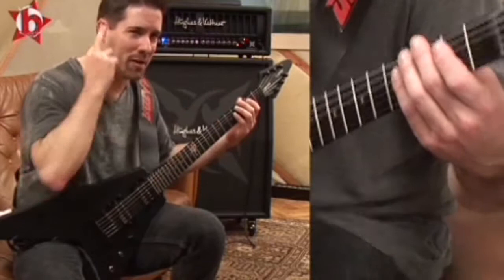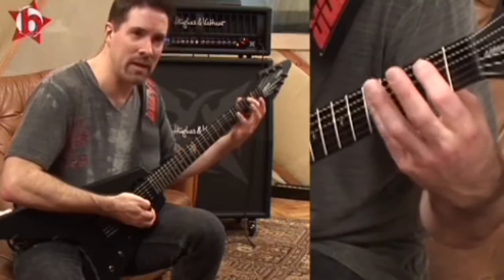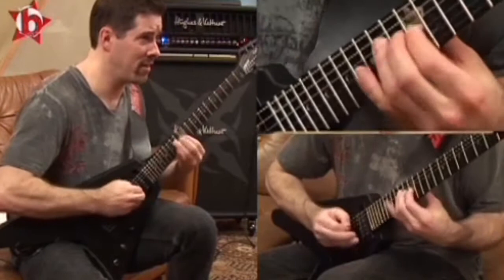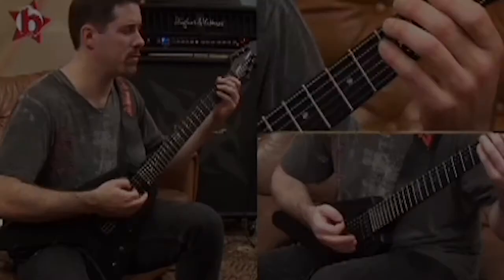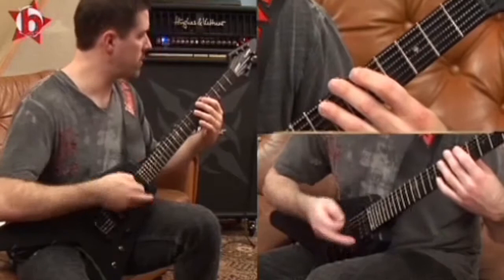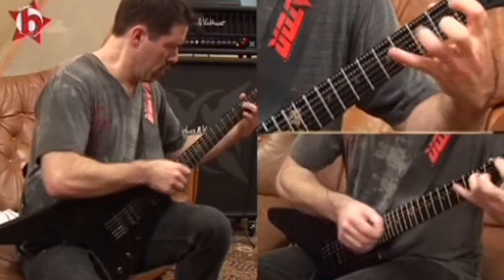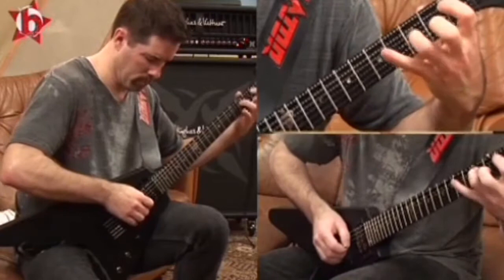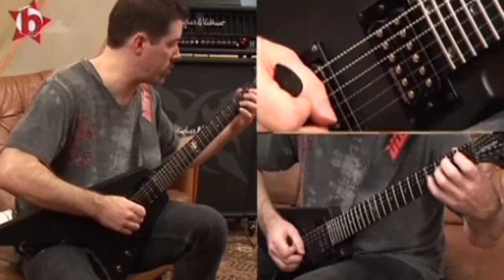Jeff Waters Guitar Tutorial - How To Play Wicked Mythic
Jeff Waters shows how to play Wicked Mythic on guitar.